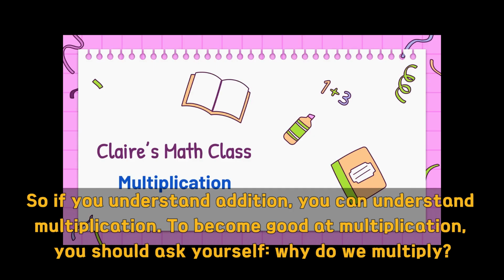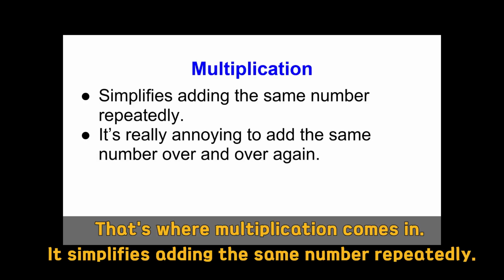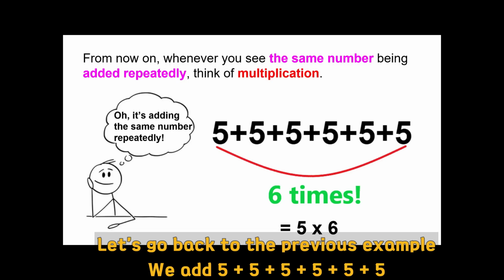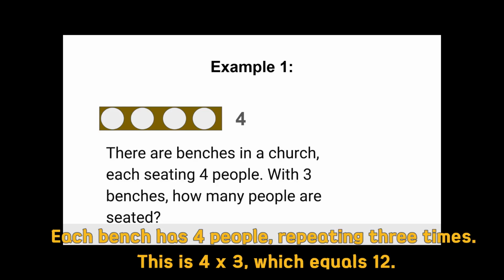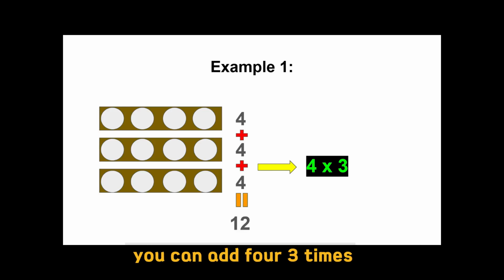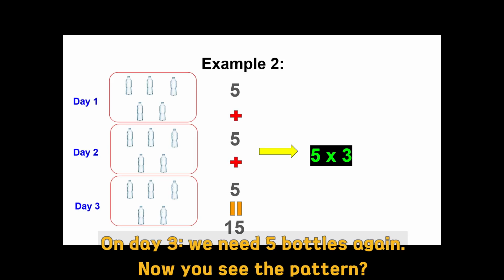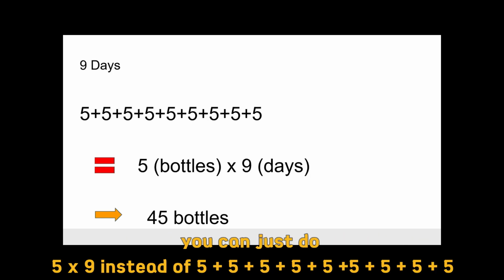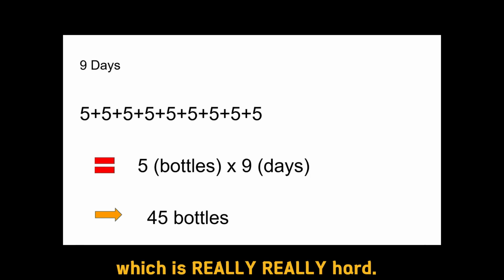Multiplication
Finally, here is the multiplication lecture I promised! I hope this helps!